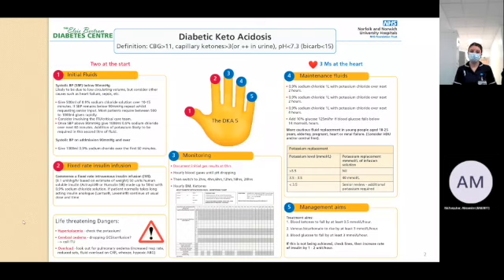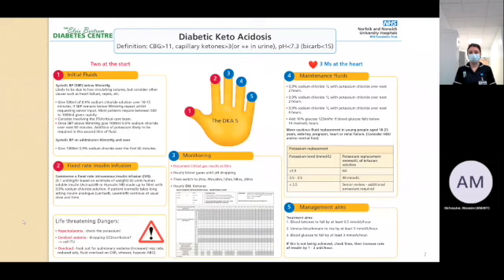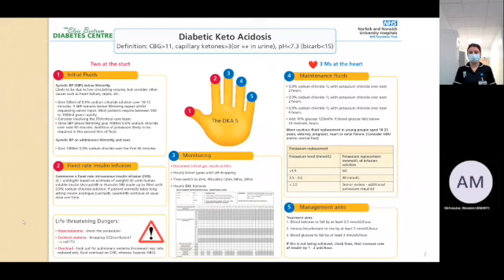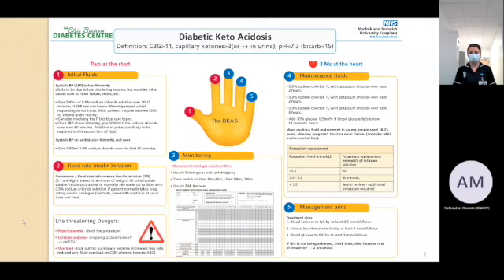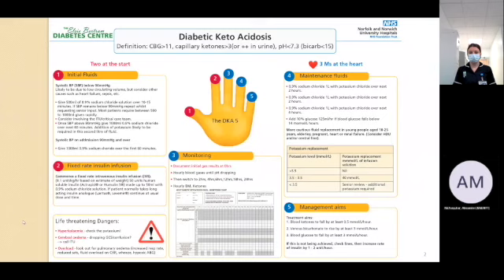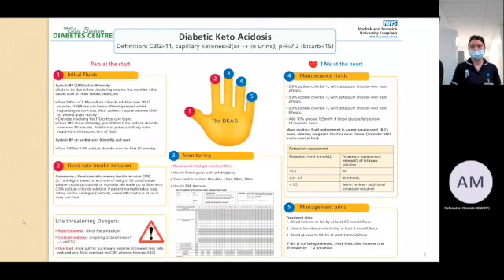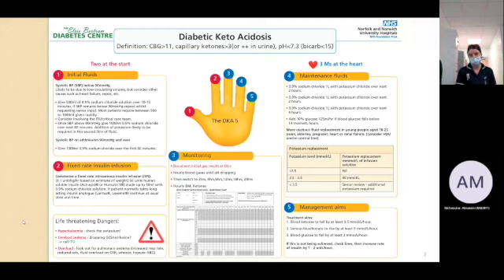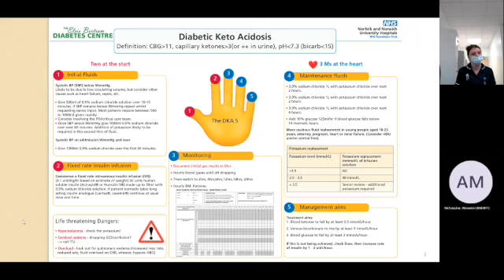DKA 5- NNUH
Poster describing the management of Diabetic Keto Acidosis